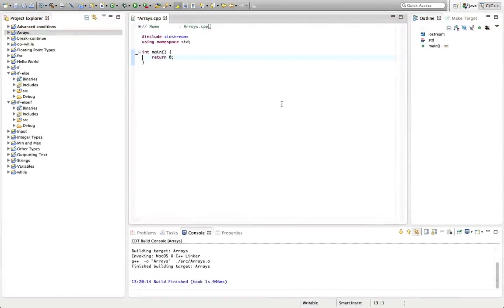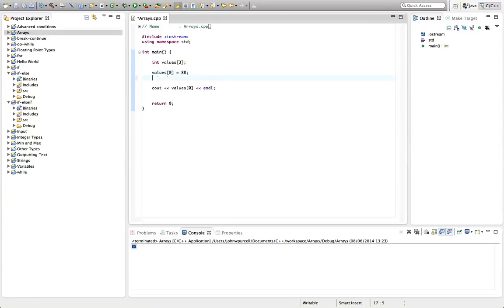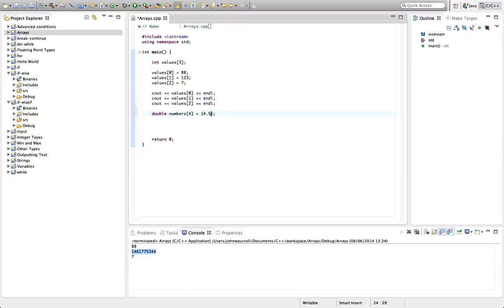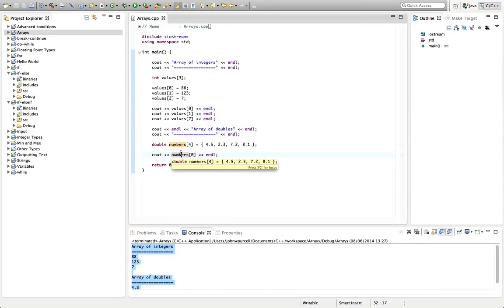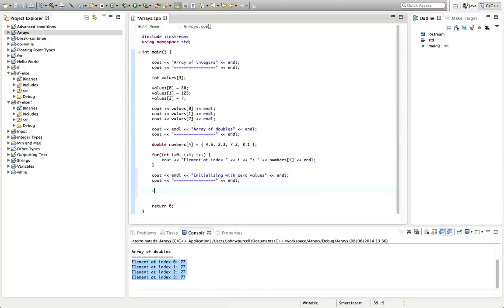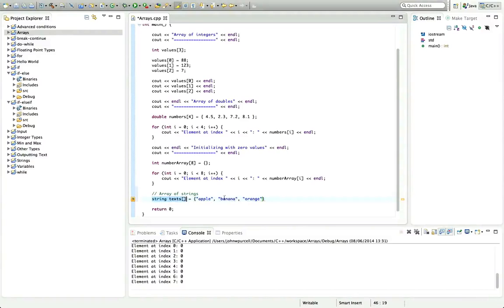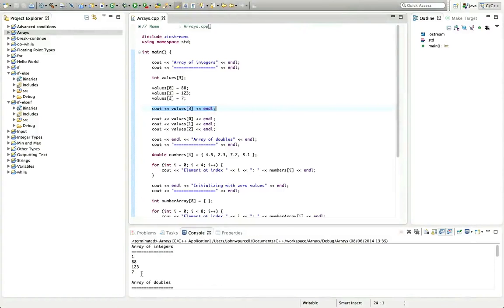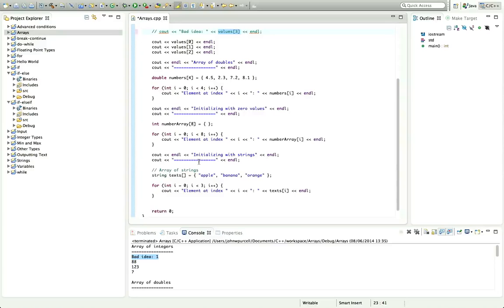C++Tutorial for Beginners 20 Arrays